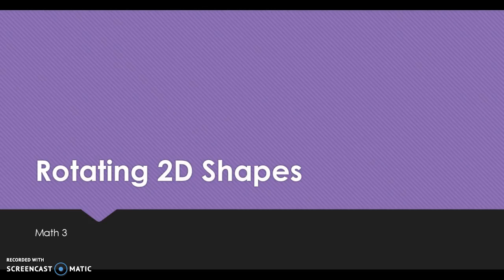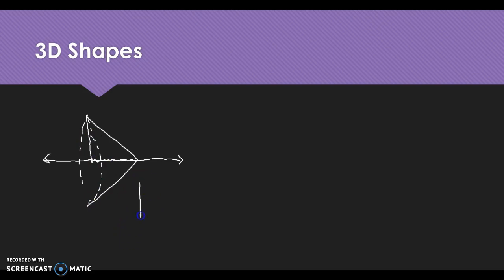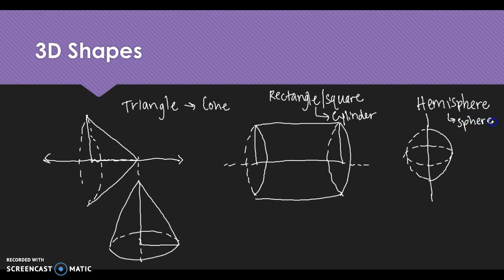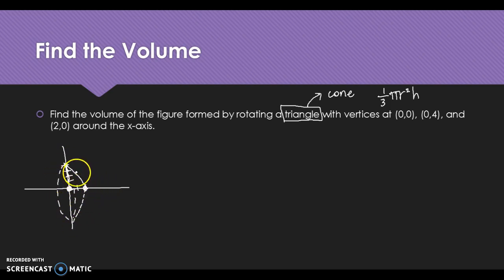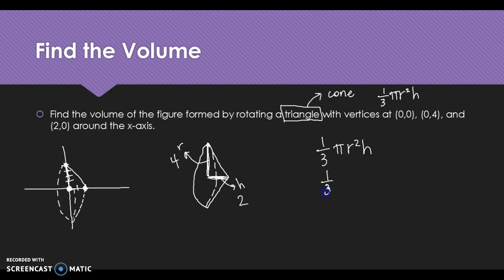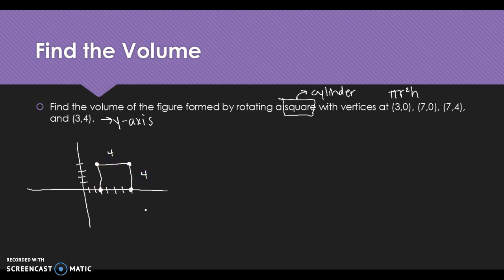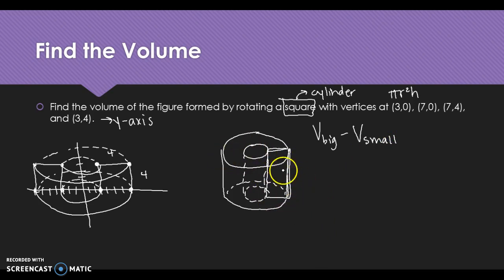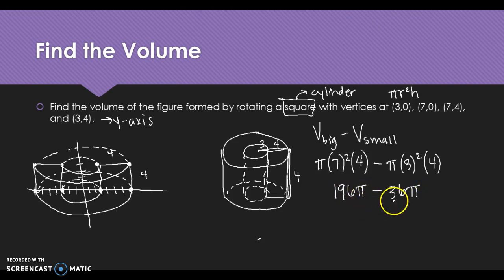Math 3 Rotating 2D Shapes